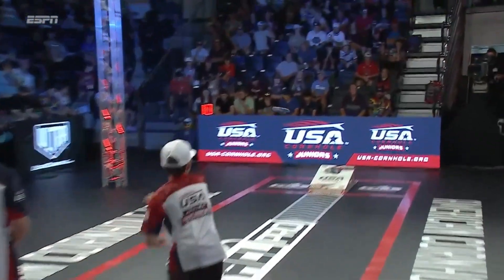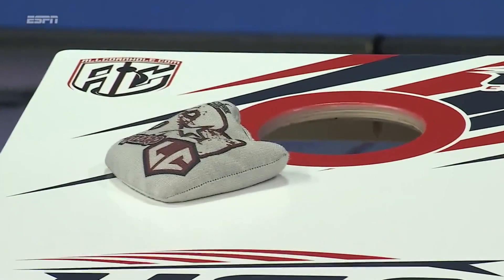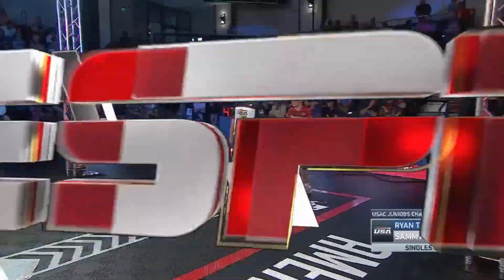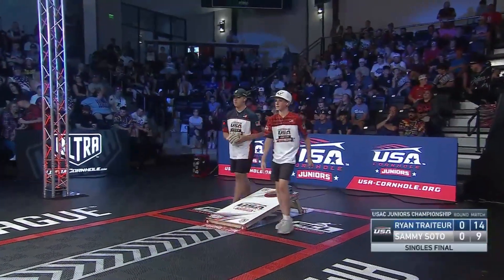The Future Of Cornhole Looks… Elite 🔥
Sammy Soto and Ryan Traiteur battled it out on the broadcast court for the USA Cornhole Junior’s National Championship title. Soto ultimately took the victory, but both players qualified to compete in the 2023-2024 ACL Pro division.